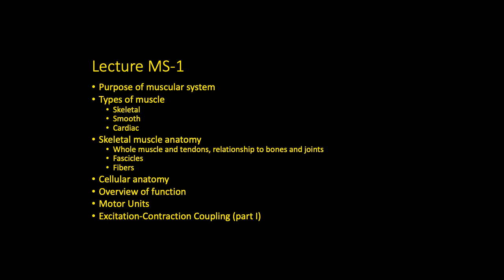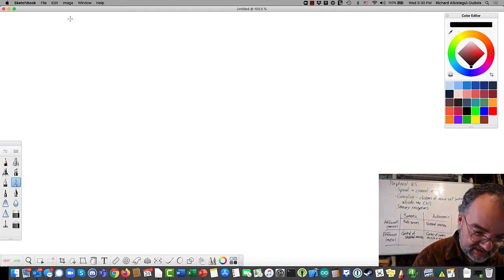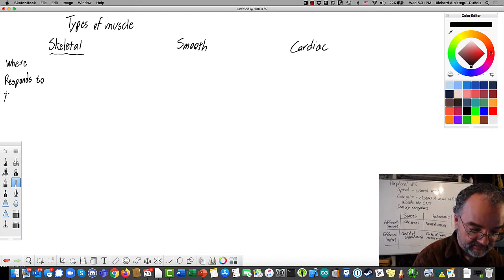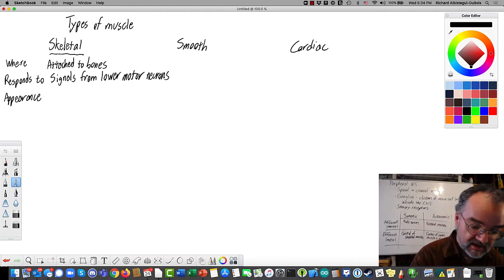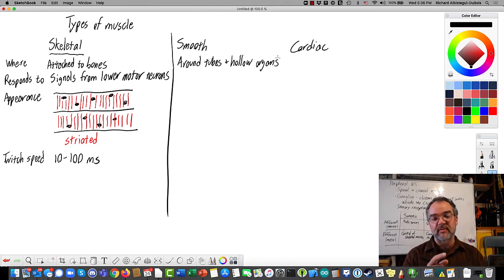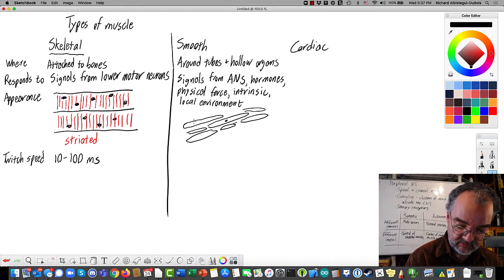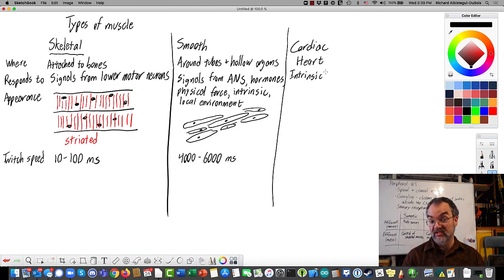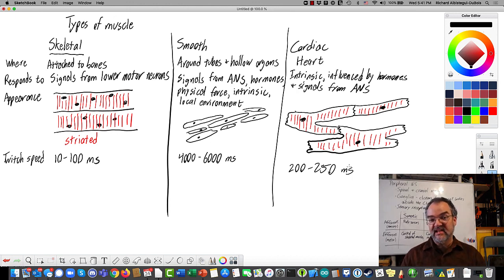Lecture MS-1a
Muscular system, lecture 1, part 1 of 3